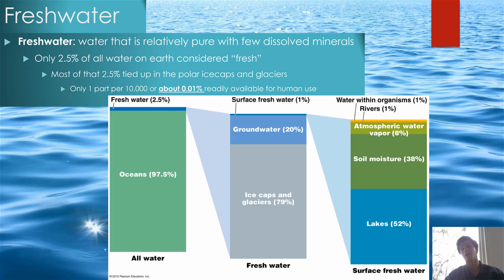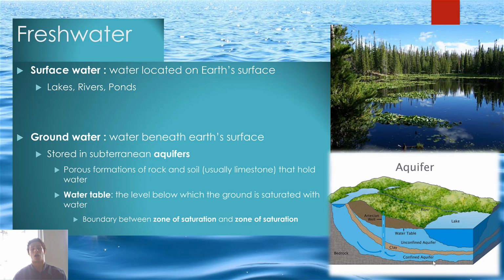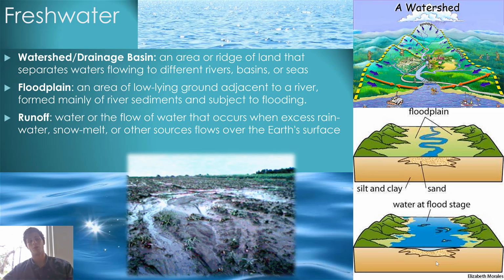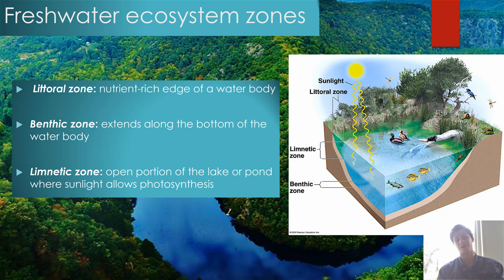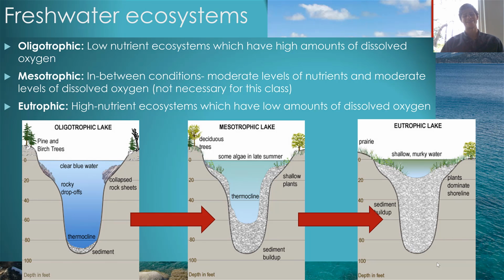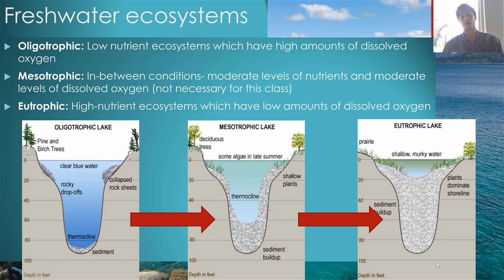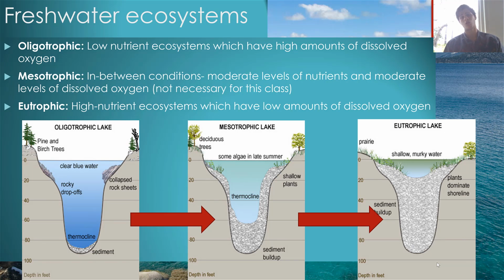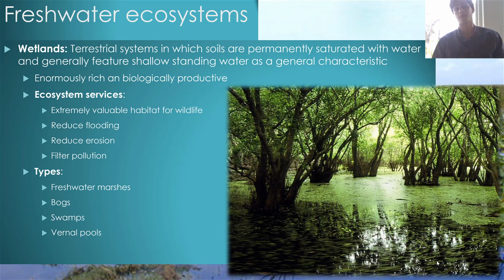Chapter 12 Freshwater Ecosystems